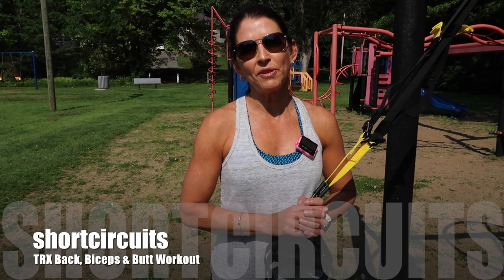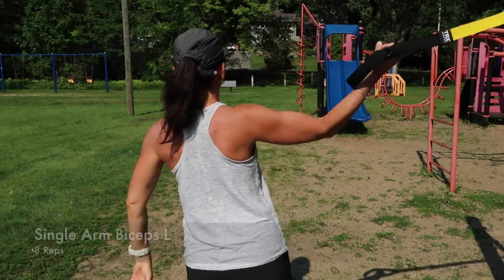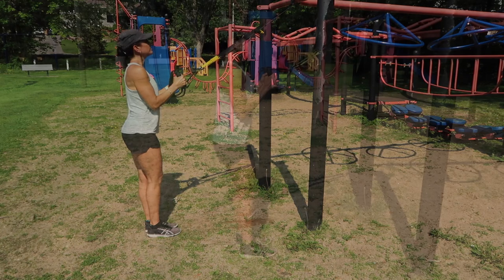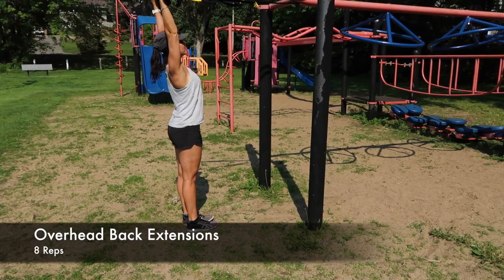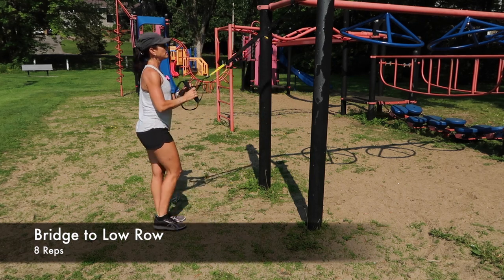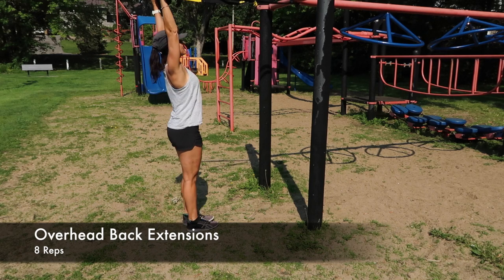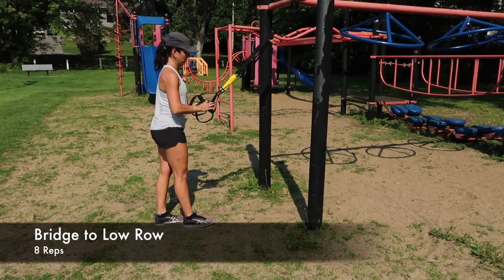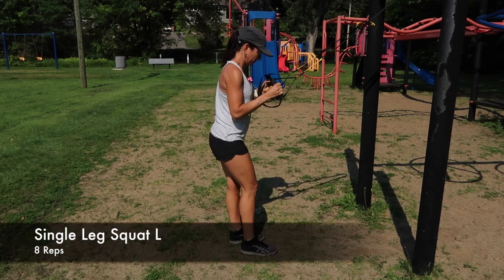TRX BACK, BICEPS & BUTT WORKOUT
This workout is accessible to almost everyone so don't just watch it, do it!  Four (4) moves targeting the back, biceps and butt muscles.  Just eight (8) reps of each and three (3) rounds. Enjoy today and feel it tomorrow - lol!